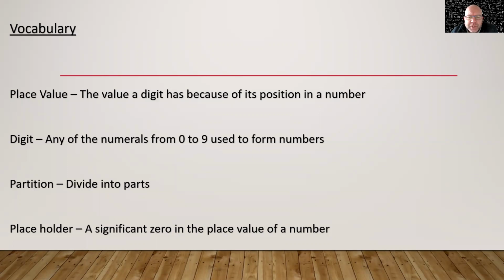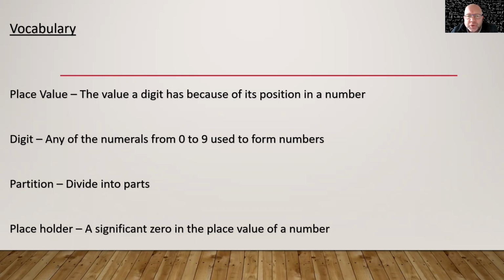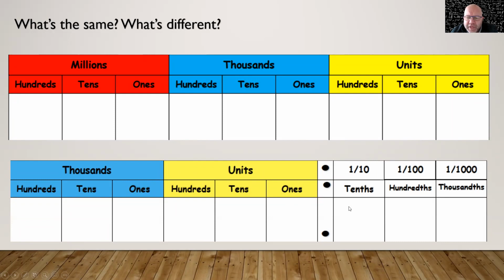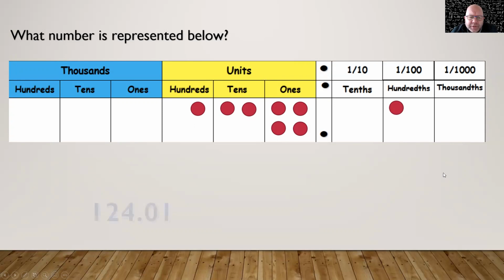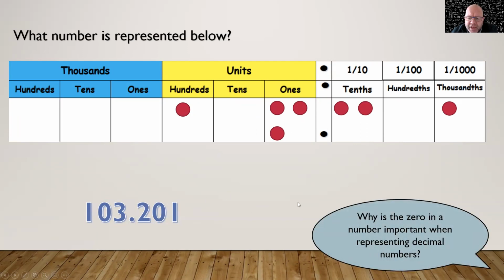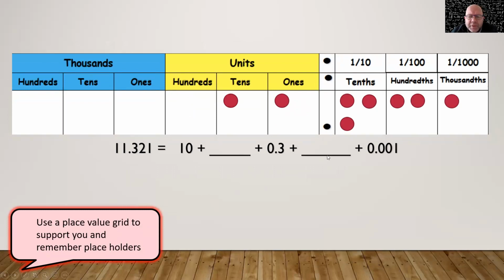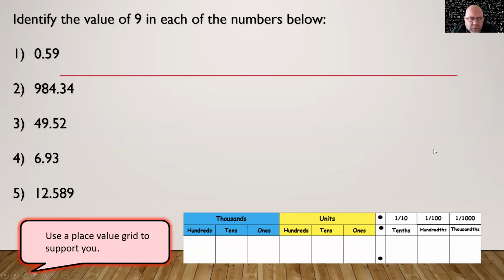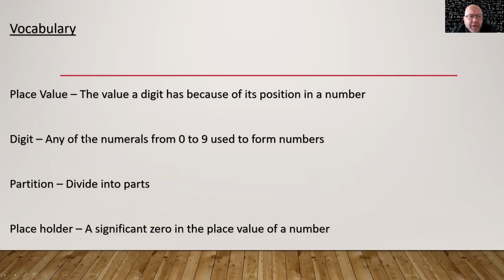Flipped Classroom - Year 6 - Maths - Place Value and Decimals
Recap on our place value of decimals.